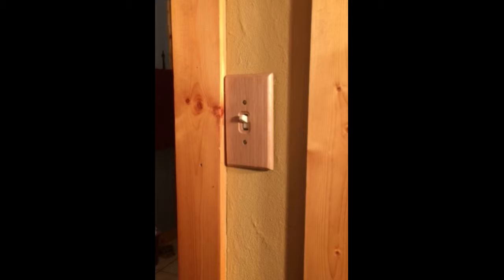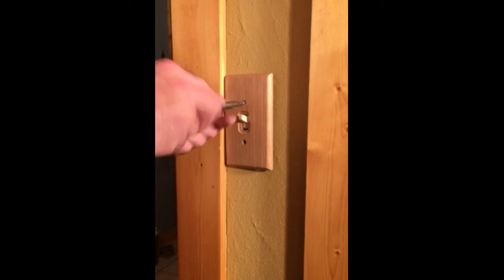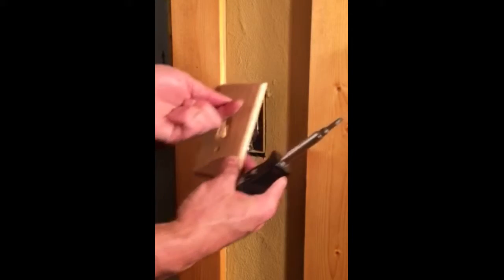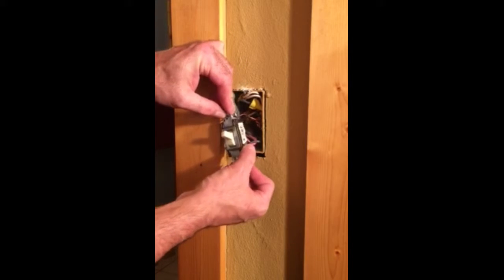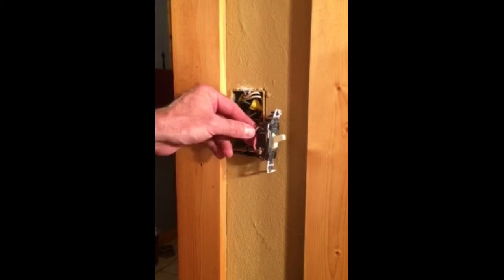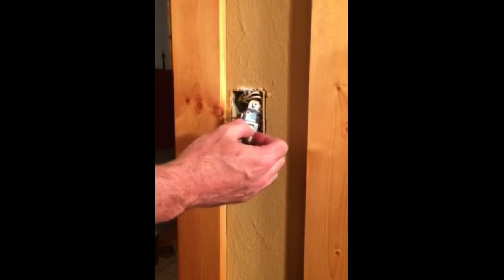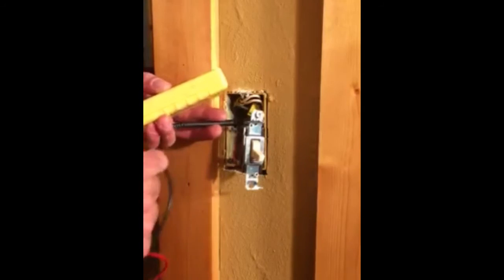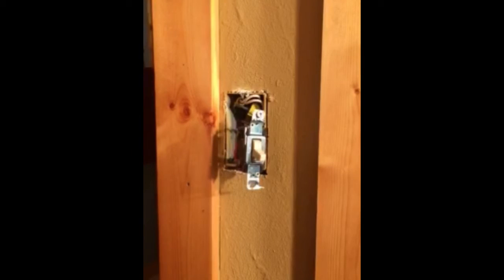Installing ClareVue Three Way Switches: 1 - Identify the Accessory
This video walks you through the first step of installing a ClareVue Lighting Three Way Switch.

Note: We do not advise changing your lighting devices without a certified electrician.